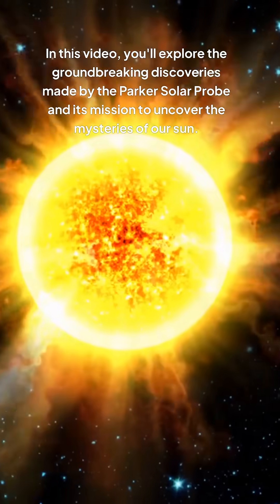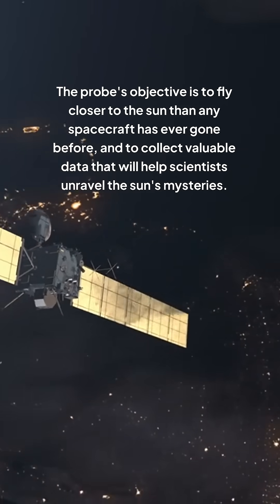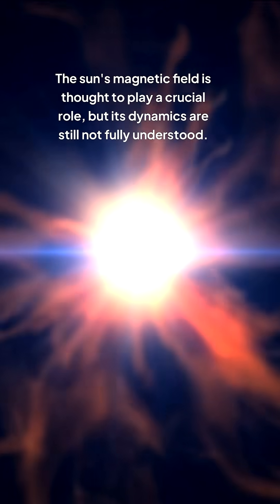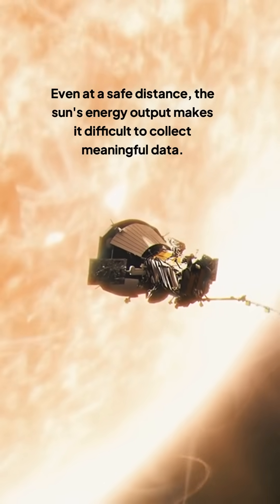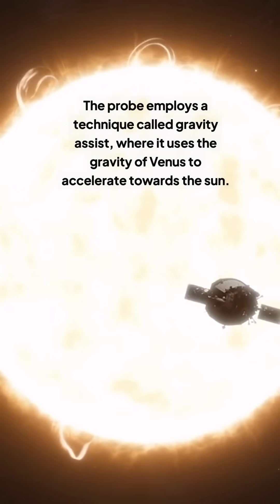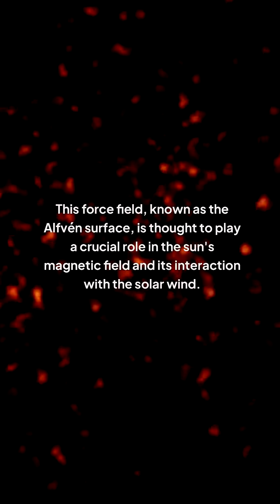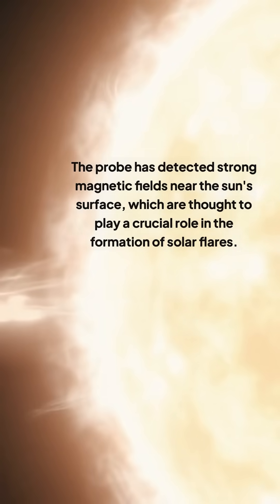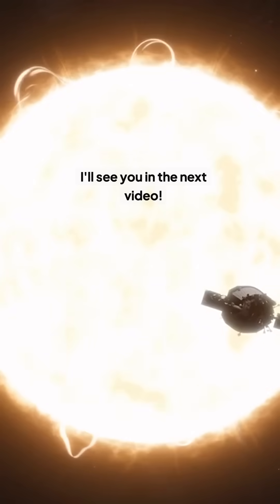NASA's Parker Probe Just Got CLOSER to the Sun Than Ever Before!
Join the journey to the heart of our solar system as we unravel the mysteries of our sun! The Parker Solar Probe is revolutionizing our understanding of the sun, and we're diving into the latest secrets it's revealing. From the sun's scorching hot temperatures to its mesmerizing magnetic fields, we'll explore the groundbreaking discoveries that are changing the way we think about our star. Get ready to blast off into the unknown and uncover the hidden wonders of our sun!